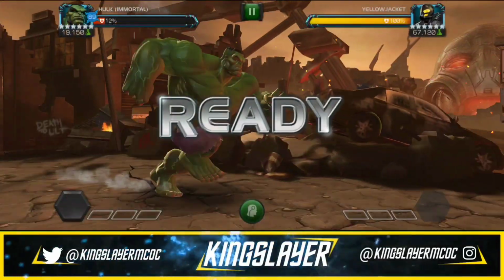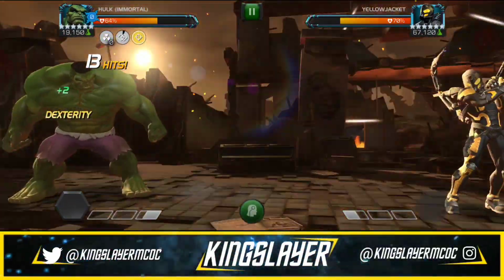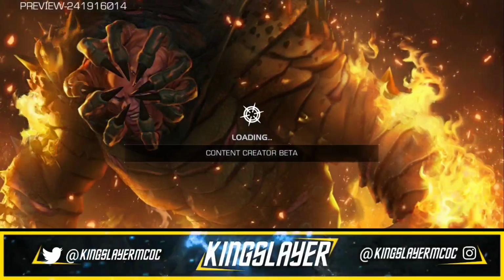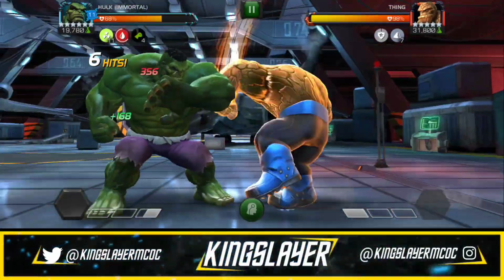Immortal Hulk Variant Gameplay! Insane Damage Potential But Impractical?| Marvel Contest Of Champion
Got him in the CCP beta and not my main account. These new characters will be taken away from the beta server as well let me know what content you want to see with them while I still have them. They are granted to me for testing/demonstrating/playing around with purposes
If you have any questions then please ask in the comment section or hit me up on Facebook, Insta, Twitter, Line, or discord. Thanks